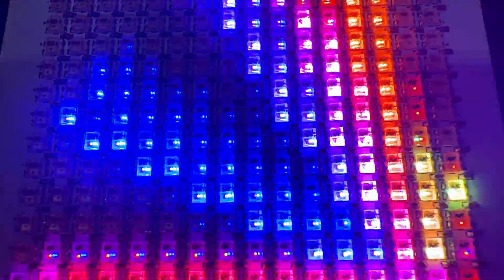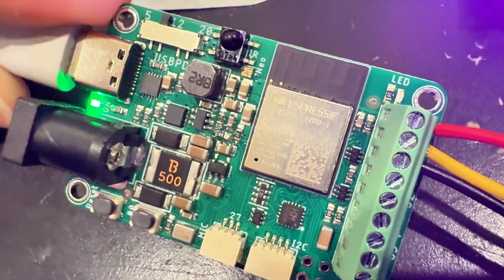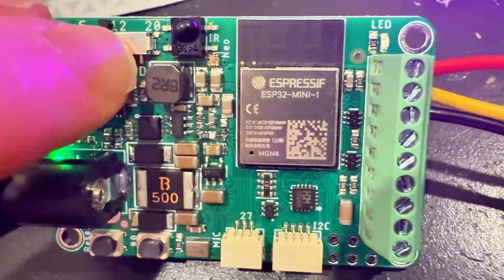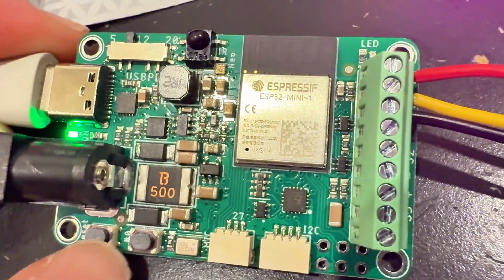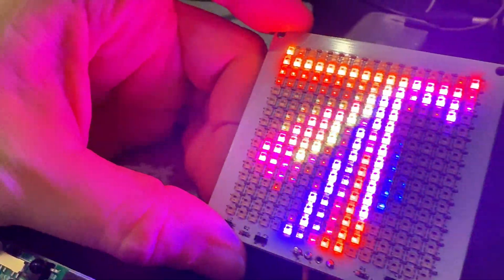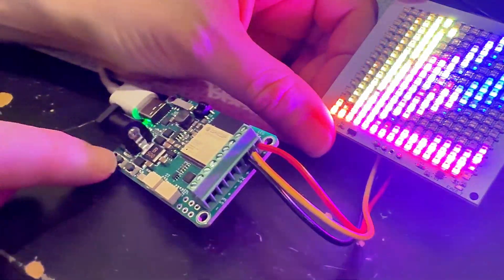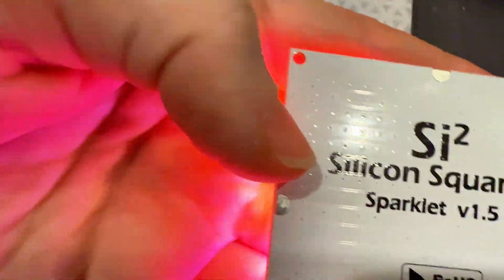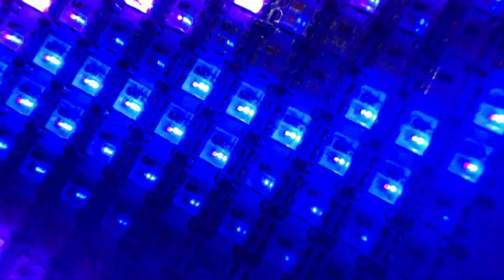The first test for our WLED board codename "Sparkle Motion" 🌈💖💡 ... 🐇⏳🌌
We got our WLED-friend PCBs today, and we only made one mistake: the wrong resistor on the 3.3V feedback line. Now that it's fixed, the board seems to work great with the latest version of WLED we are checking all 4 signal outputs with this handy 256-LED grid that sits on our desk. Next, we will test the onboard IR receiver, USB PD, I2S microphone, extra I/O pins, and I2C. We'll also do an Arduino IDE board definition in case folks want to use it as a generic ESP32-to-LED-driver board. We're calling the board "Sparkle Motion" for now, but if you have other naming ideas, let us know - if we pick your name, you get a free board Sign up, coming soon.